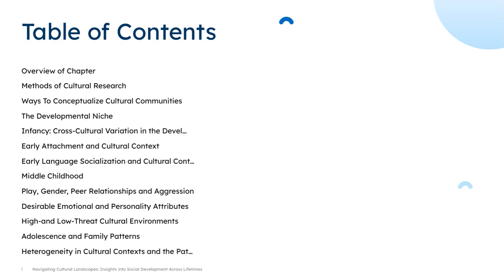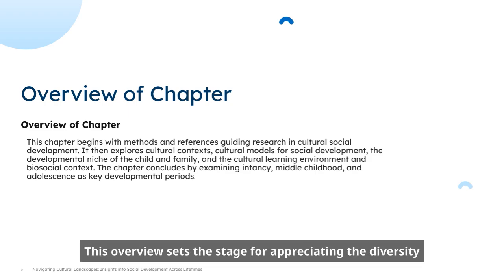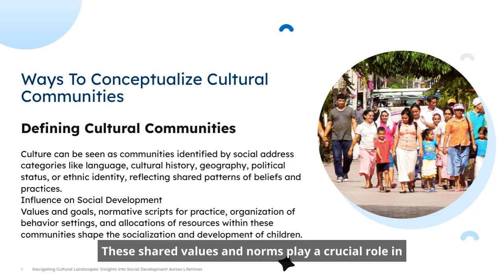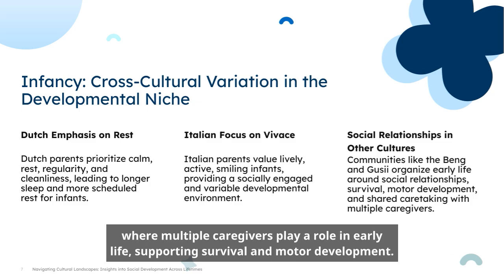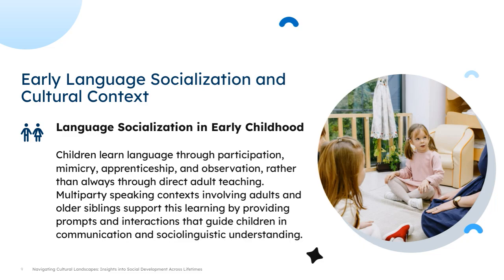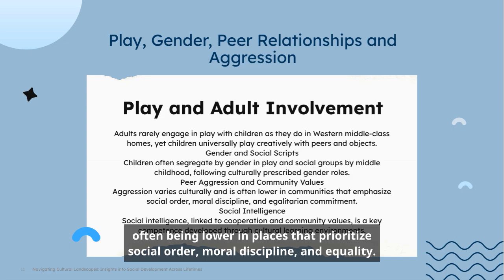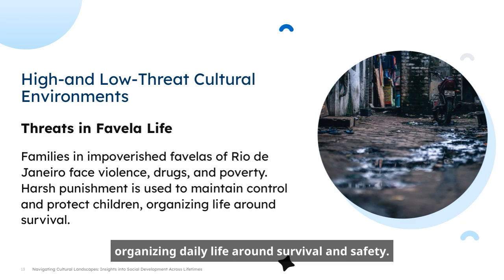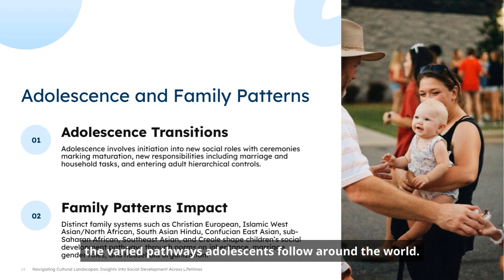Culture and Social Development (319/15)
Chapter 15 contends that the cultural community a child is born into is perhaps the most powerful influence on their life pathway, as it provides the developmental niche—a structured system of physical settings, child care customs, and parental ethnotheories—that organizes social development,
 These cultural models shape everything from infant sleep patterns and language socialization to the "age of reason" in middle childhood, often reflecting broader values such as independence in Western contexts or interdependence and socially distributed caretaking in many agrarian societies.

The chapter highlights that while certain developmental milestones like attachment and the onset of social regulation are universal, their expression and resolution are deeply embedded in local ecocultural contexts, which may even necessitate "no-nonsense" parenting for survival in high-threat environments.

Ultimately, the authors emphasize that child development and cultural context are inseparable, codeveloping units, and they advocate for a more pluralistic research database to move beyond the current scientific over-reliance on Western, educated populations.